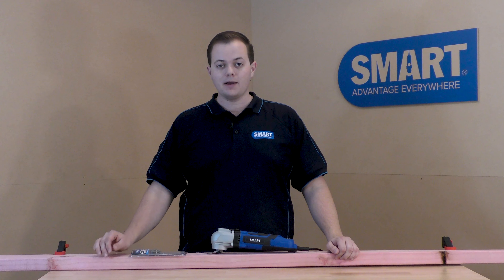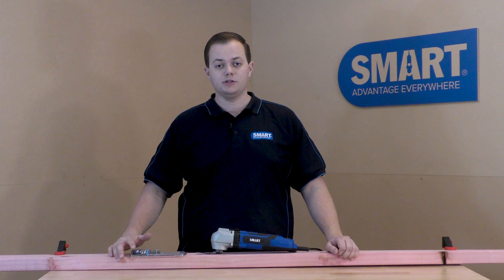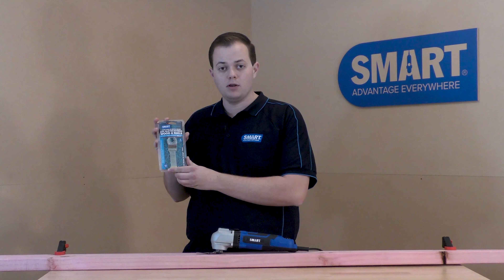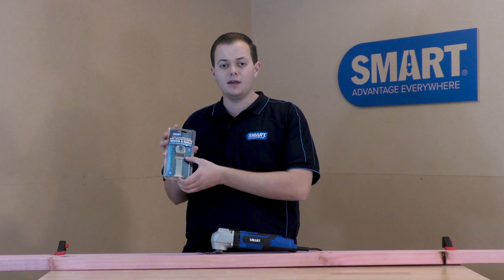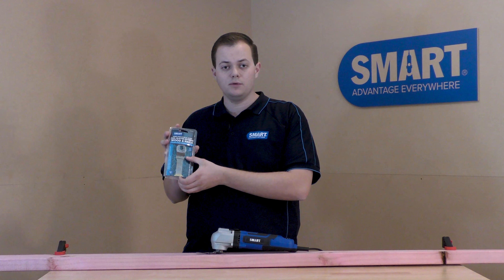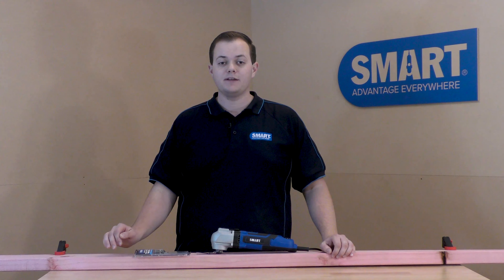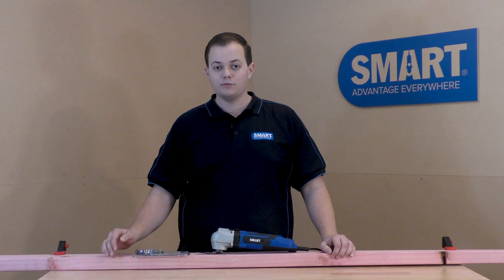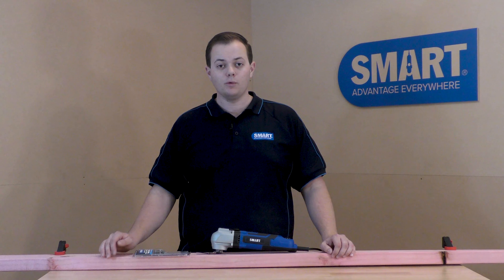Meet the blade - SMART 032BMTL Long Reach Nail Buster Extreme Multi-Tool Blade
When you need to make deep cuts through timber and nails, the SMART 32mm Bi-Metal Nail Buster Extreme Multi-Tool Blade is the blade to choose. This Blade has a cutting depth of 67mm allowing for fast easy cutting into timber with nails.
Available at all major hardware stores.